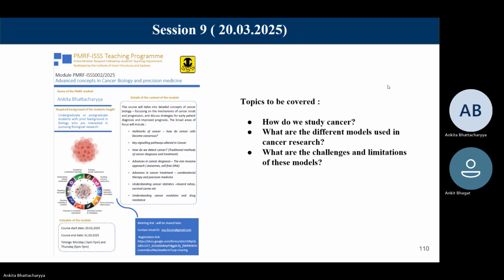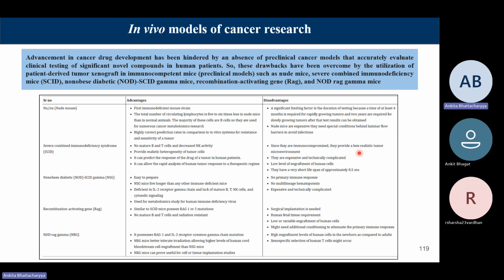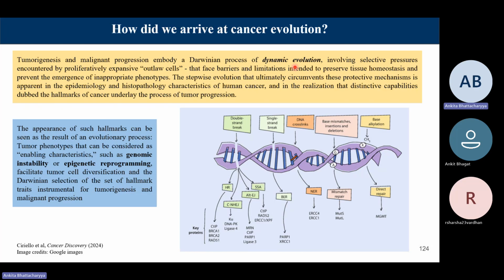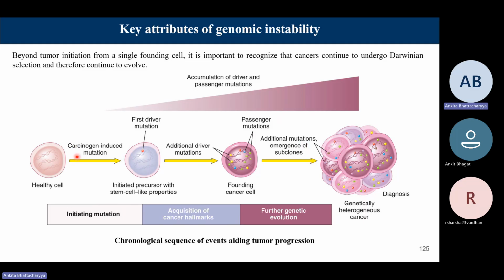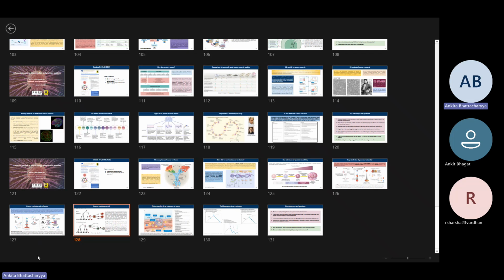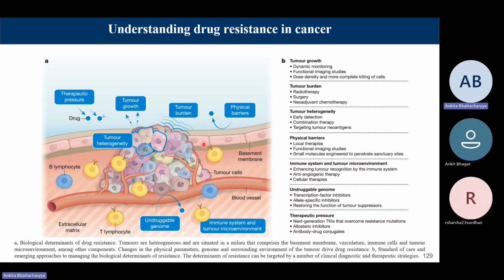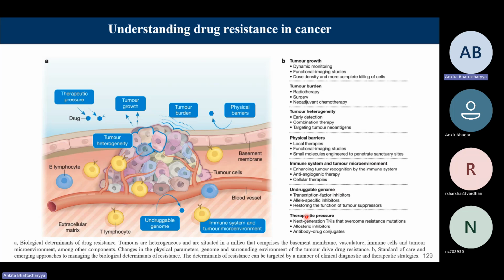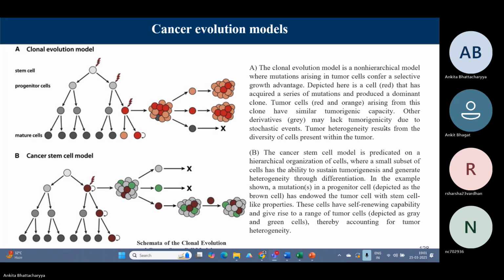Session 10: ISSS-Advanced Concepts in Cancer Biology and Precision Medicine